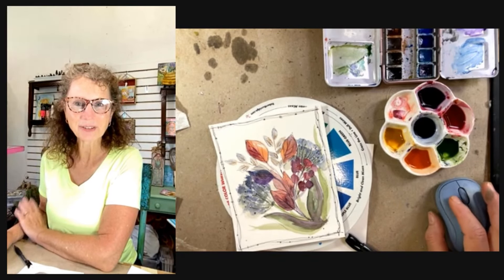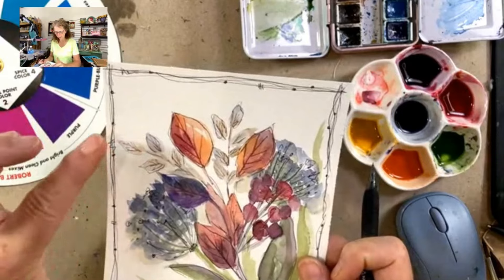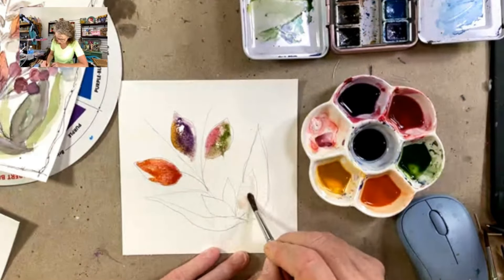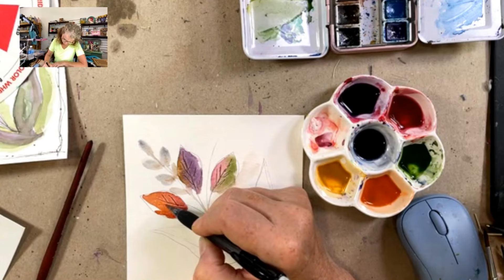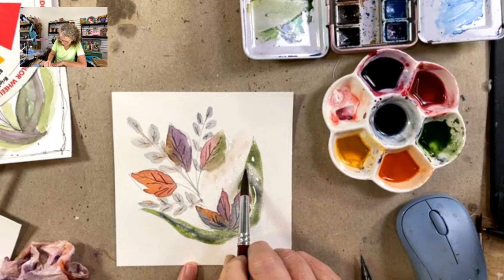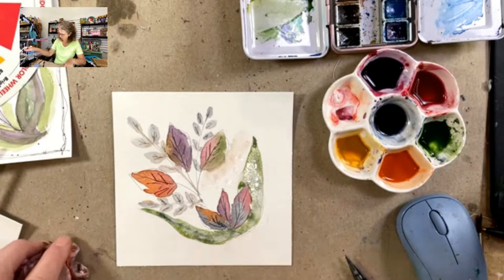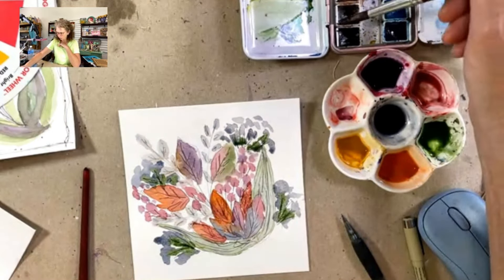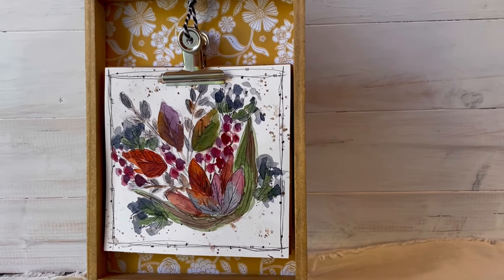How to Draw & Paint Fall Leaves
Hey creative friends!  In this video, I'm going to show you how to create beautiful Fall color leaves using a super simple watercolor technique. Don't worry if it looks complicated – it's actually really easy to accomplish! We'll also add some beautiful line work on the leaves using just a mechanical pencil. Perfect for beginners and all skill levels.

Grab your watercolor supplies, and let's get started on this pretty piece of art together.